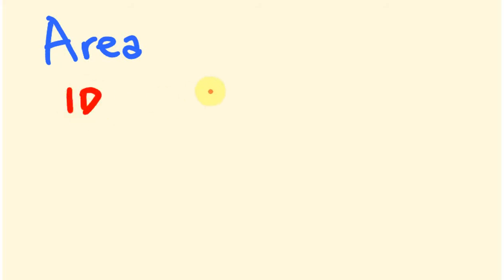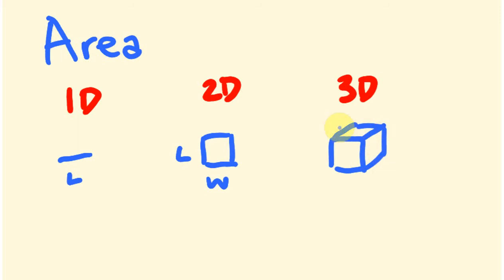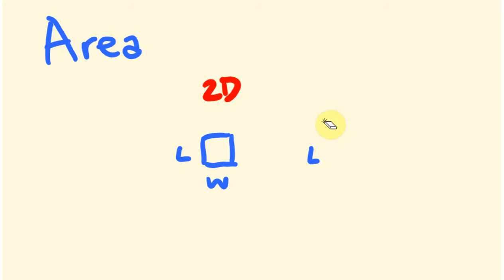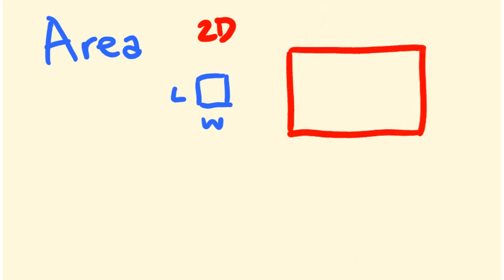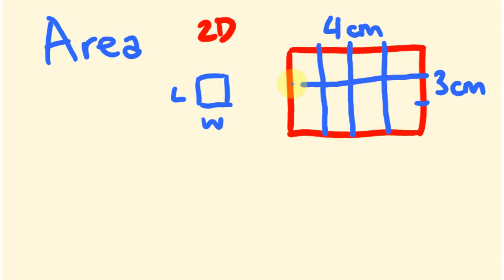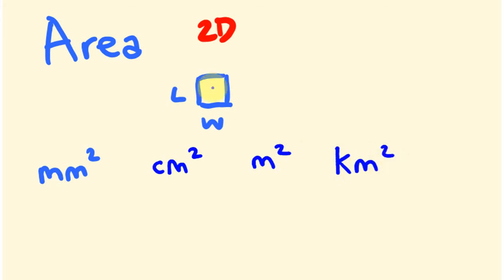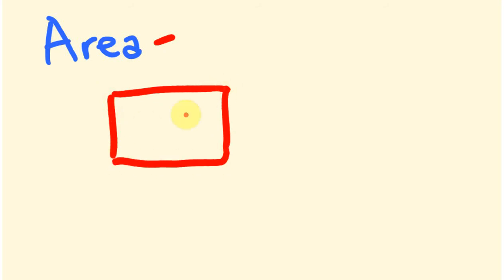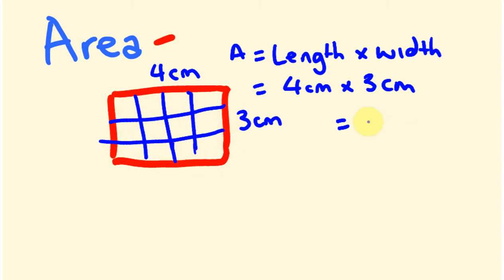Area of rectangles and triangles - fast math lesson!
It is easy to convert work out the area of rectangles and triangles.  Just follow the steps in another fascinating math lesson. To donate to the tecmath channel To donate to the tecmath channel